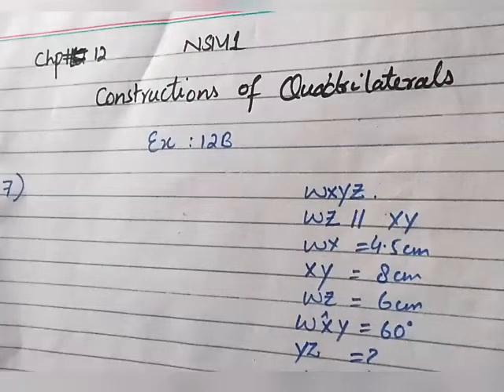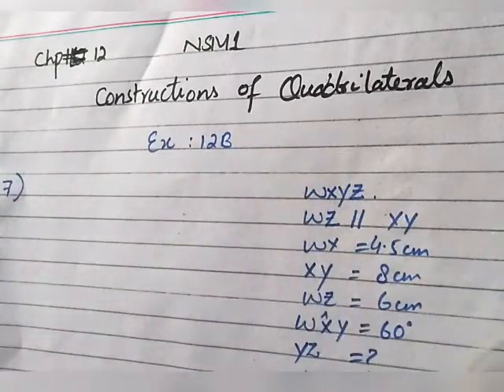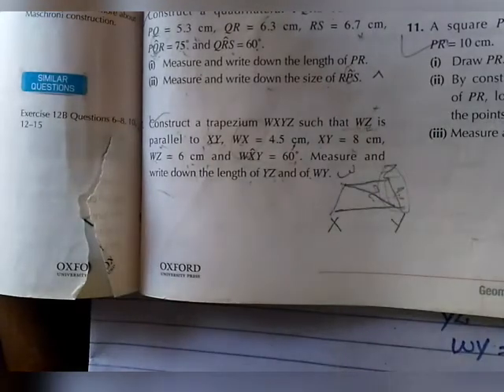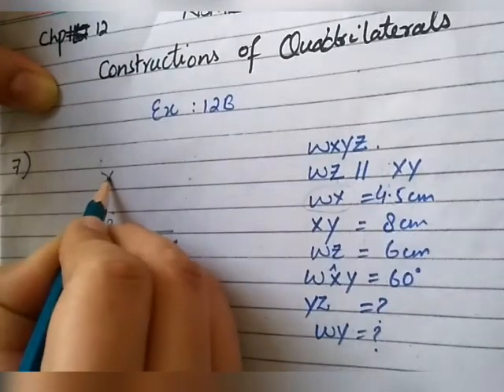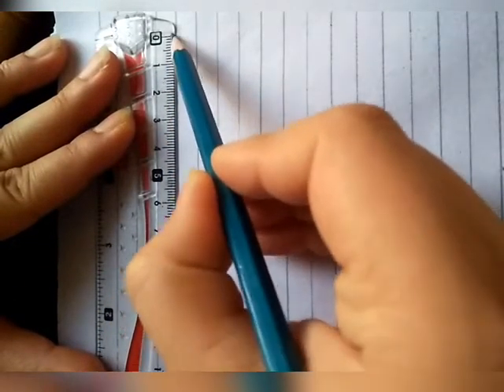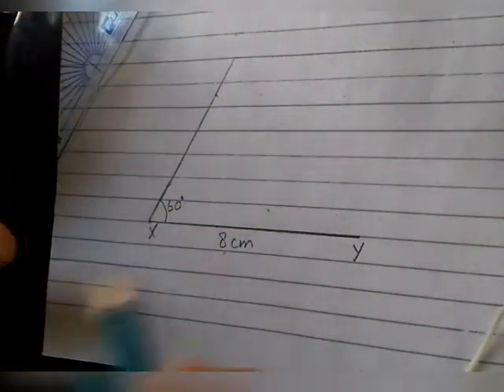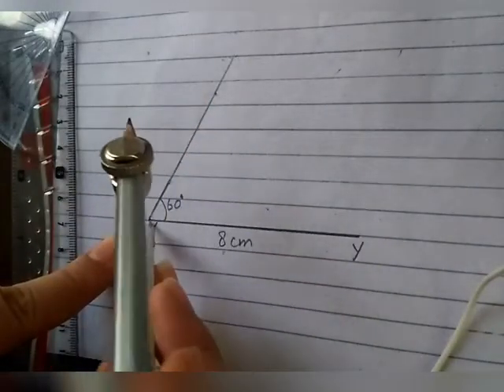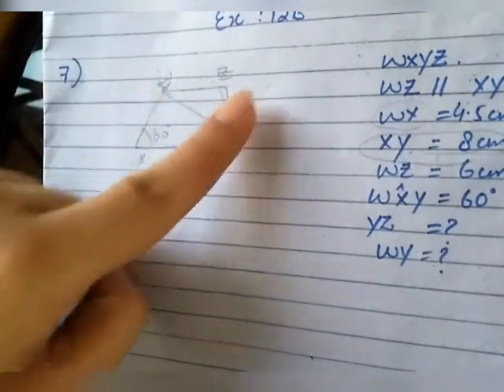Ex:12B || Q7 || construction of Quadrilateral || Mathematics Point